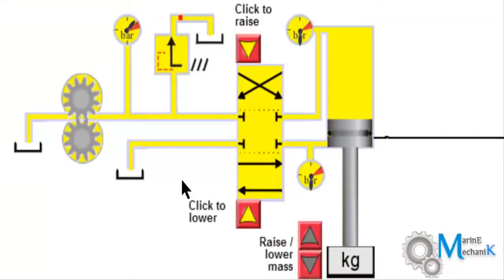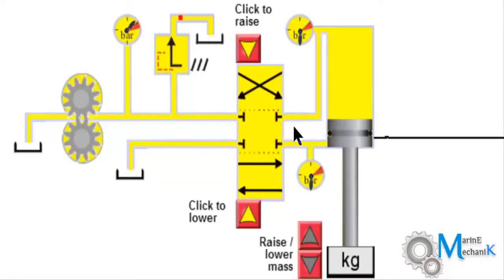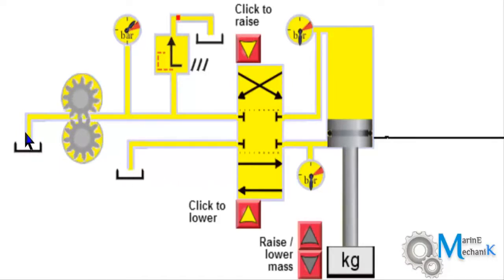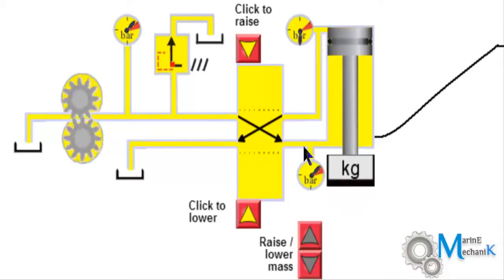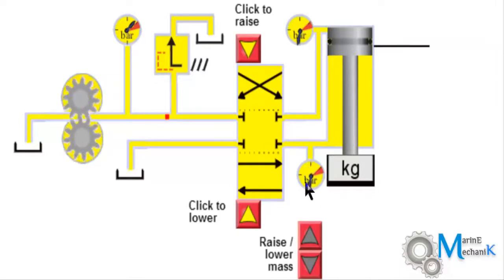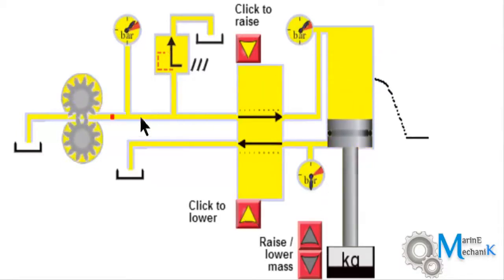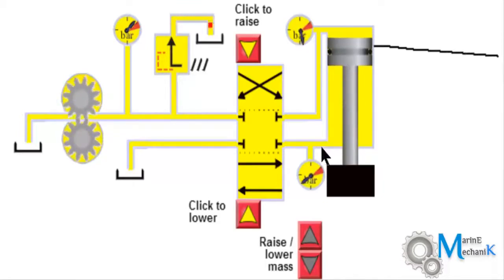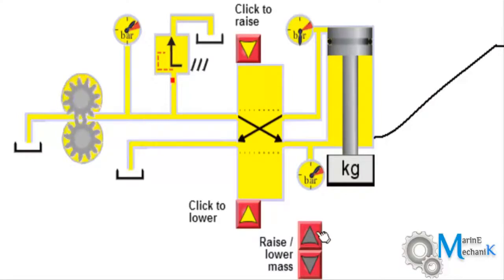Một số sơ đồ hệ thống thủy lực cơ bản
LINK TÌM KIẾM, TRA CỨU TÀI LIỆU KỸ THUẬT.